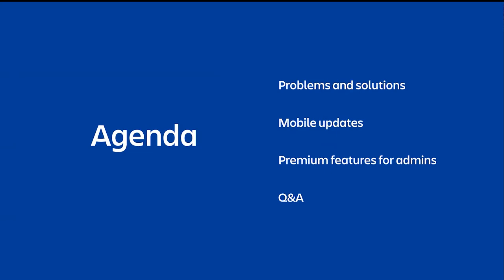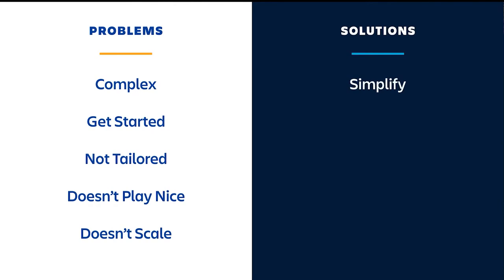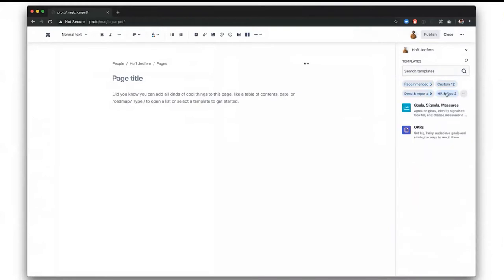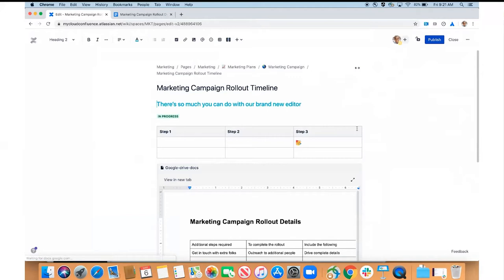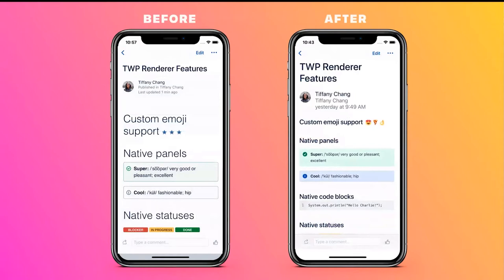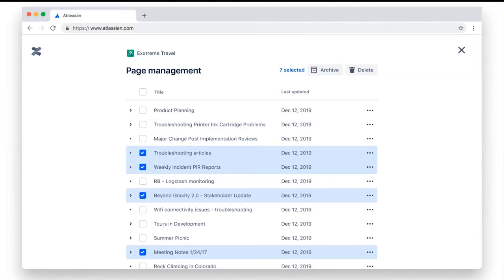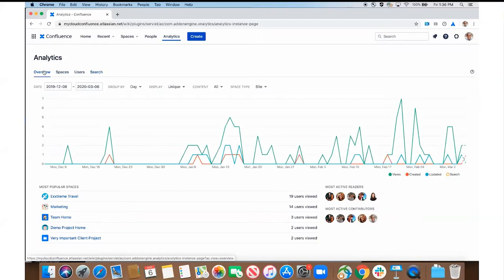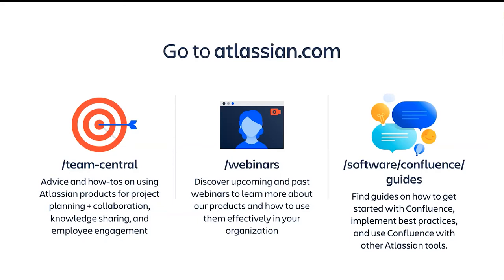Lauren Harrison, Atlassian: Supercharging Confluence for your entire organization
This is the 17th of our Monday Night Specials, a series of virtual events with voices from the Atlassian ecosystem.
Today’s guest is Lauren Harrison, a member of the Confluence Product and Product Marketing Team, giving us a guided tour through the new features for Confluence Cloud and how you they help you to Supercharge Confluence for your entire Organization. This was the 3rd (and the first international) stop of their virtual ACE tour around the Globe and again it was early morning in Arizona.
After a short tour through some exciting new features for Confluence Cloud, we broke the record for the longest Q&A session yet for one of our Monday Night Specials. (starting 21:35)
Main Topics were after a some quick questions of plans for availability for Cloud Features like onboarding and copying permissions for Confluence on-premise versions -Unified Administration – managing Confluence/Jira from a single console, especially harmonizing management of permissions across several products (30:33); pricing, i.e. wishes for a more flexible cloud licensing model (40:33), Atlassian Cloud & GDPR after the decision of the CJEU last week (01:03:00) closing with a discussion about a “full-screen” or “reading-mode” for Confluence Cloud (01:23:00)
Some links to follow up:
Next week we have another Confluence topic with Levente Szabo from Midori Global, who will show us, how to keep Confluence up-to-date with Content Lifecycle Rules.
Don’t forget our virtual breakfast on Thursday, July 30th, 9:00 AM. Details and RSVP